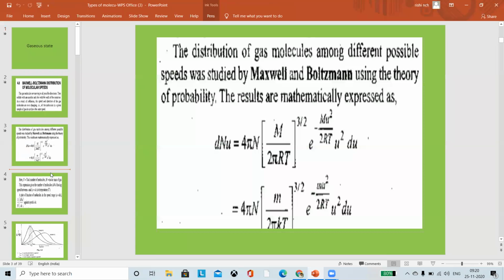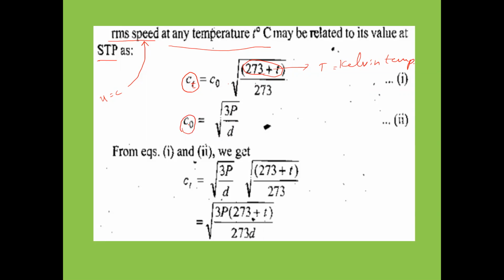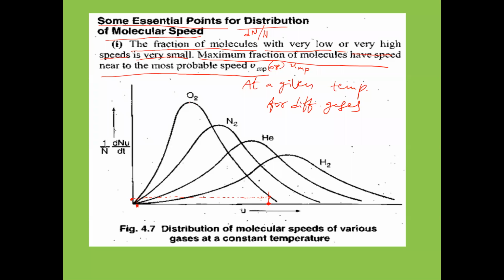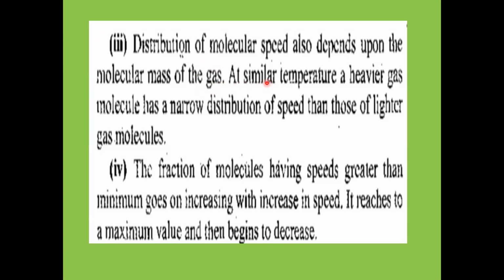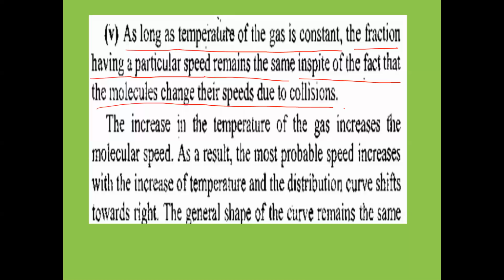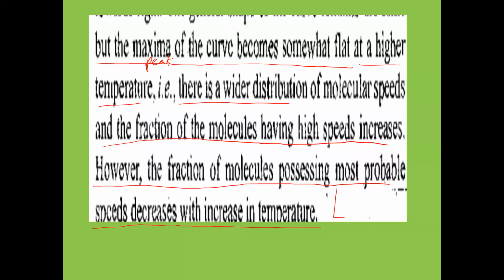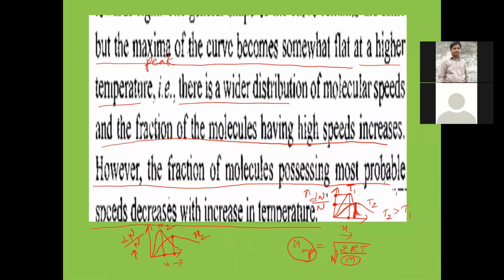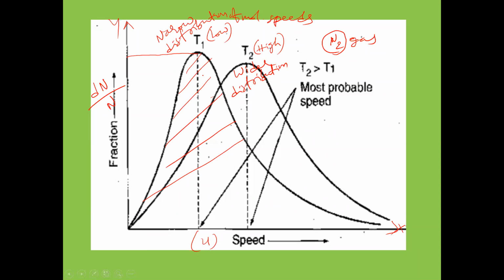types of molecular velocities , Lecture 2